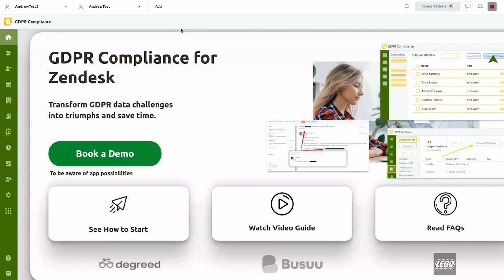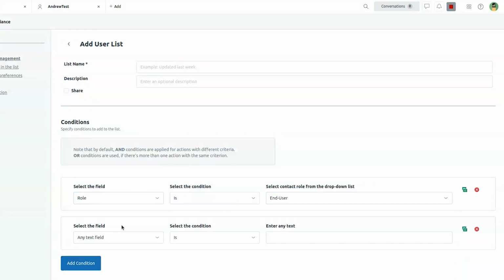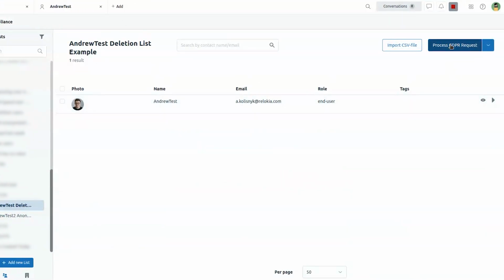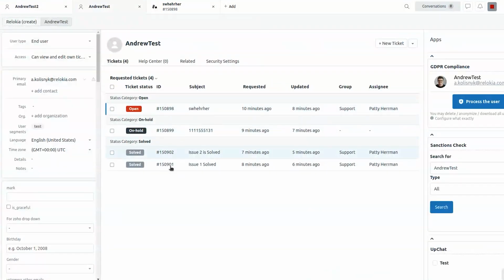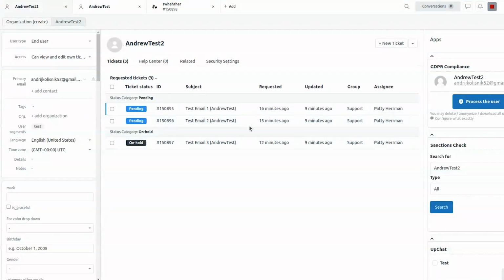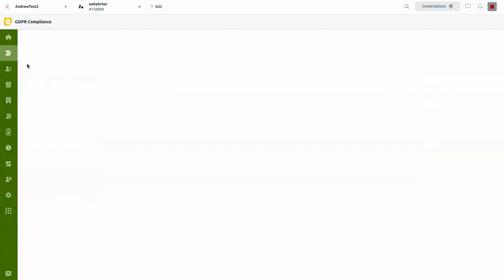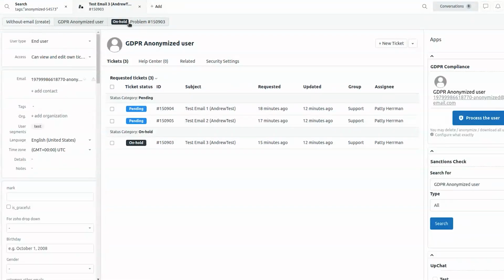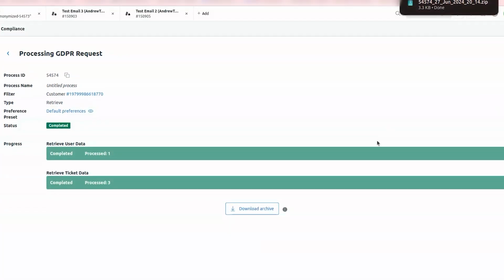How to Start Processing Data with GDPR Compliance for Zendesk - Quick Demo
With the GDPR Compliance app for Zendesk, you can easily manage your customers' data requests. Our app offers three key processes: deletion, anonymization, and retrieval. Watch this demo to learn how to initiate each process and start making your Zendesk environment GDPR-compliant.

«0:25 - Create a list»
«1:17 - Start deletion process»
«2:32 - Anonymization process explained»
«3:18 - Check the process results»
«4:21 - Retrieval process»